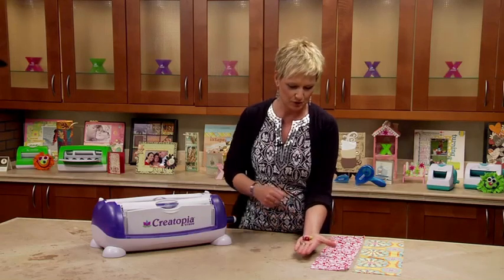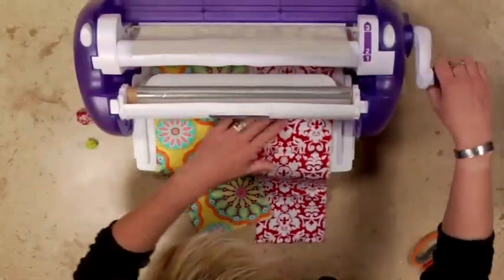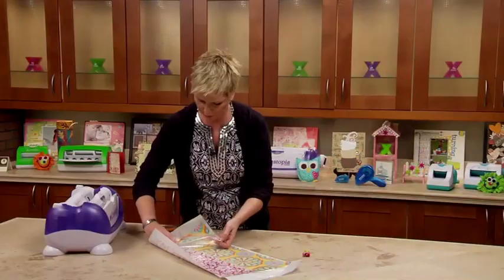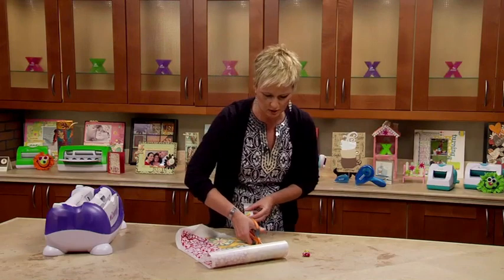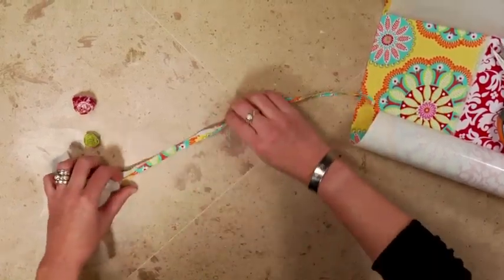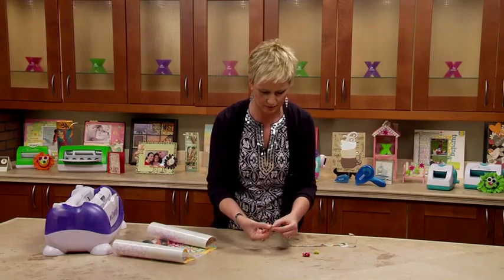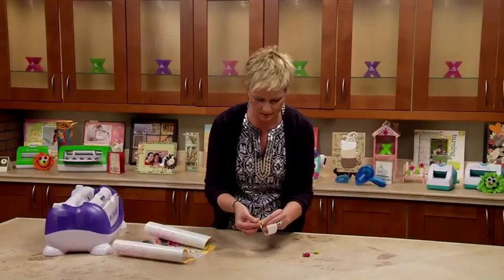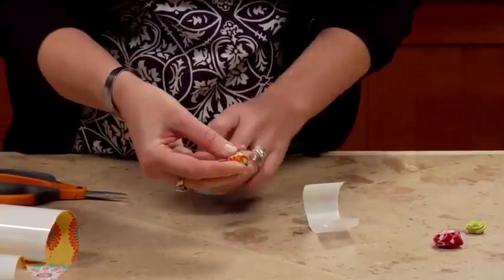DIY Xyron Fabric Flower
Here is a quick Beth Kingston tutorial showing you how to make a cute little fabric flower embellishment and your Xyron!